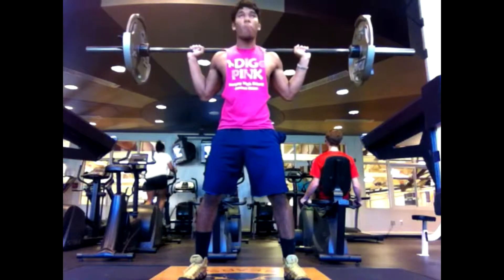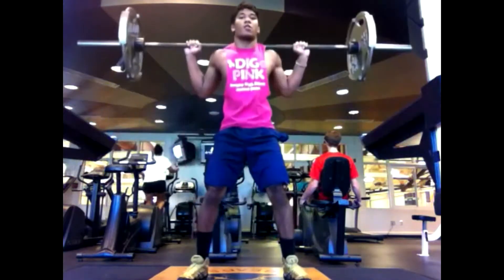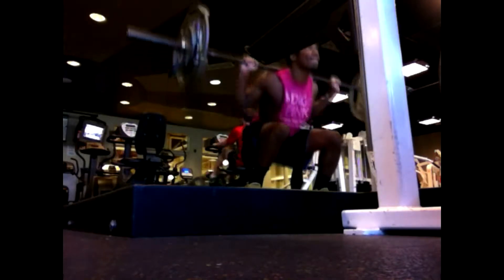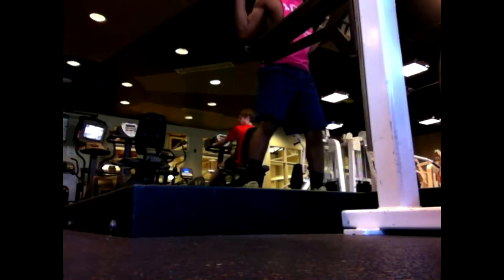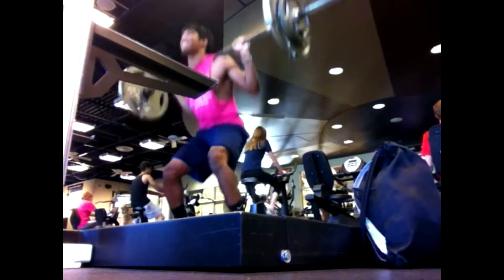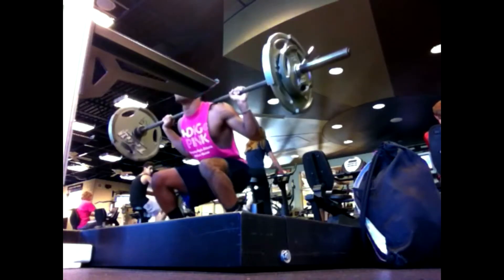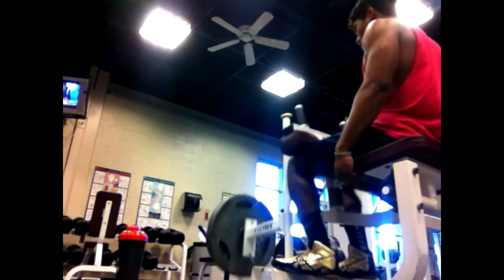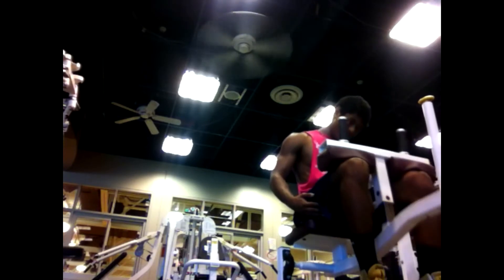Hittin Some Legs on Chest Day?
Here is a little part of my new split where i do a few sets of squats on chest day just to keep them a little active on another muscle groups day.